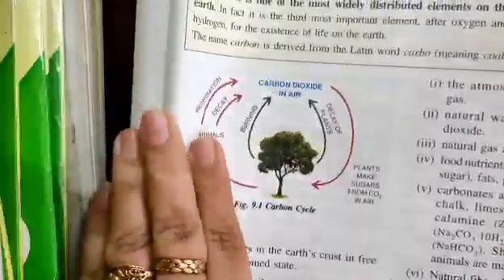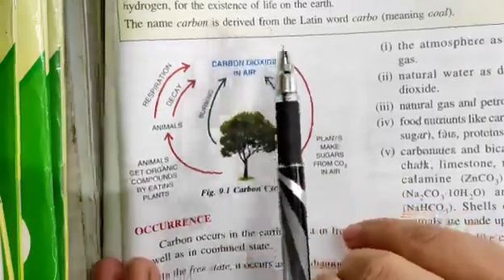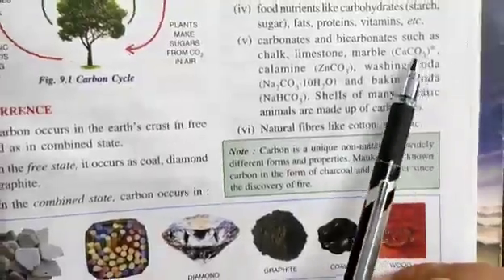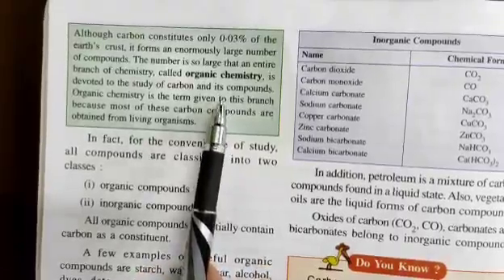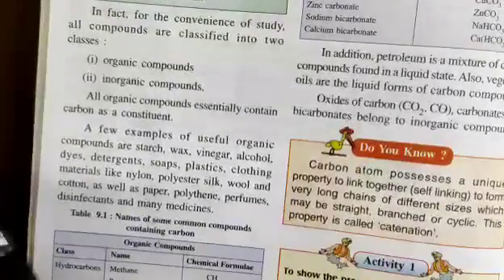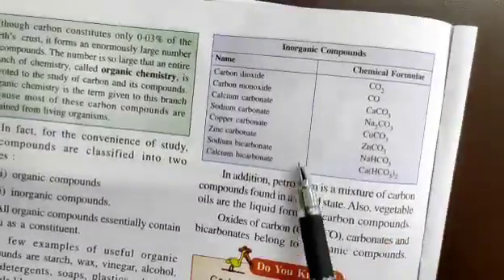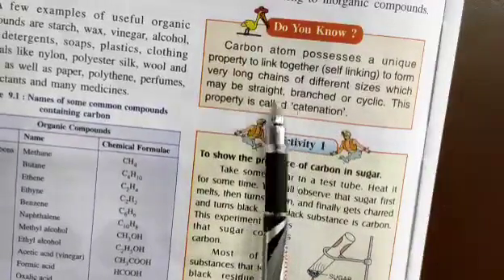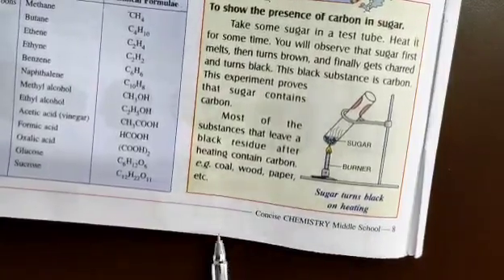Class 8 Chemistry: Carbon and it's Compounds (Part 1)